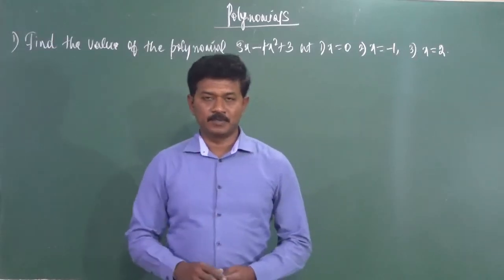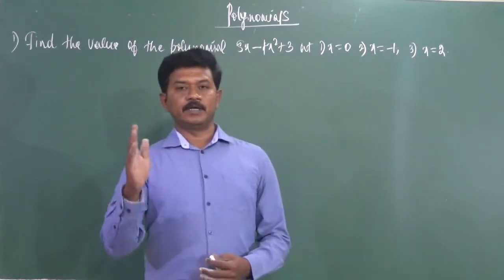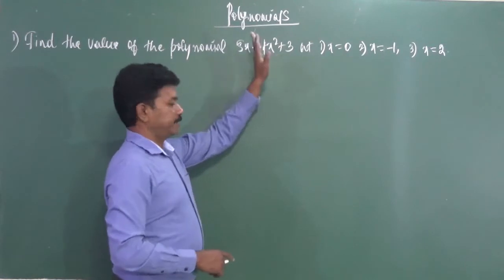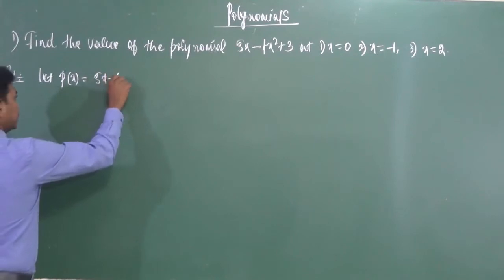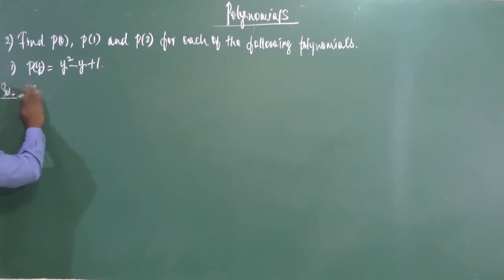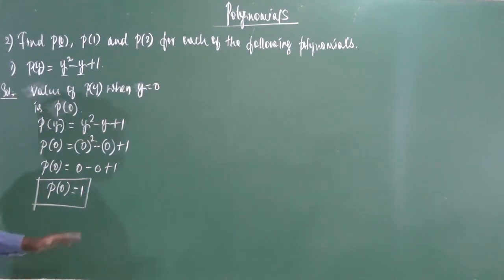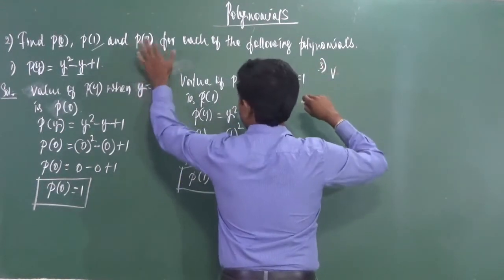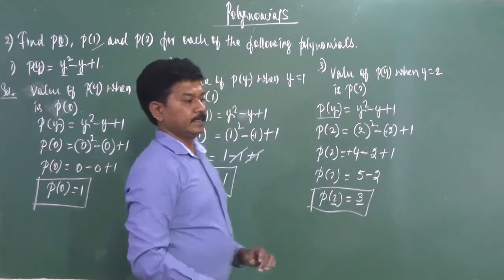PROBLEMS ON VALUE OF A POLYNOMIAL II 9 STANDARD II NCERT II CBSE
CONCEPT OF VALUE OF A POLYNOMIAL AND PROBLEMS